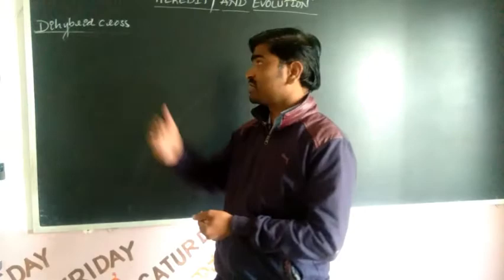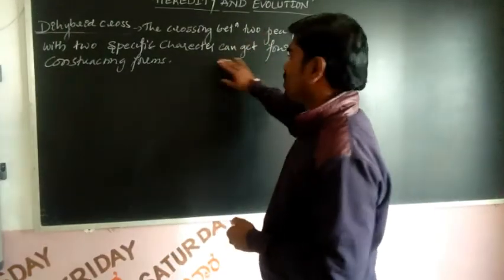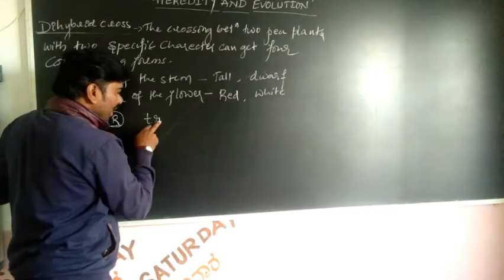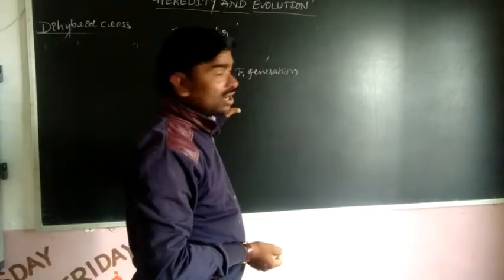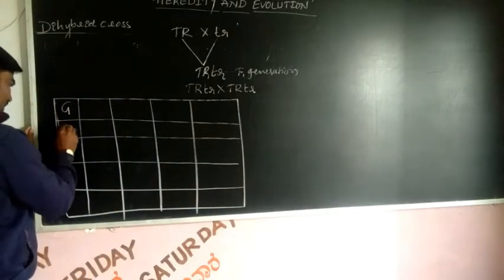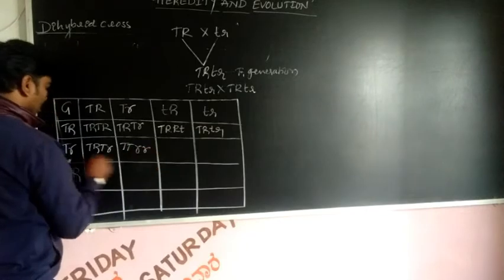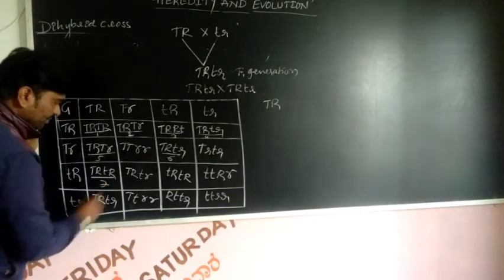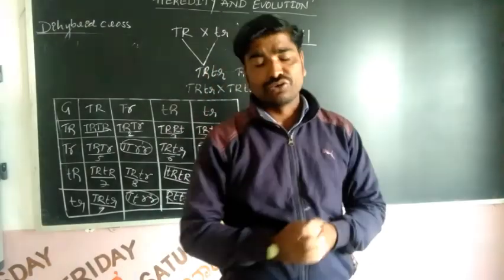HEREDITY AND EVOLUTION 10TH GRADE.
GURUBASVA CBSE SCHOOL, GADAG.